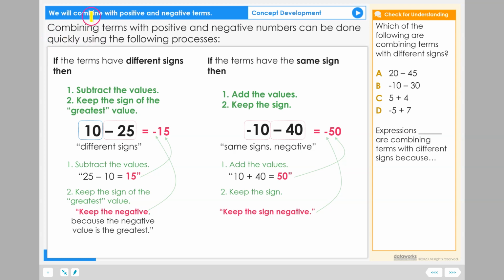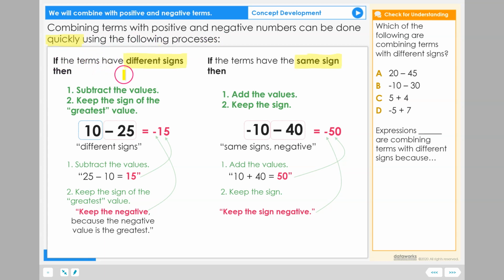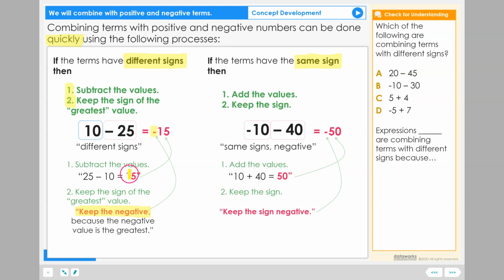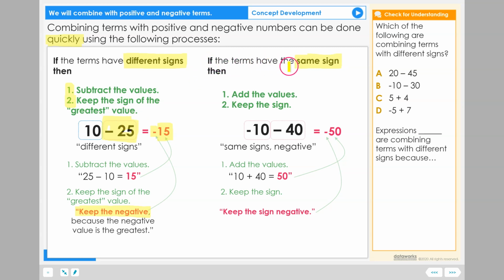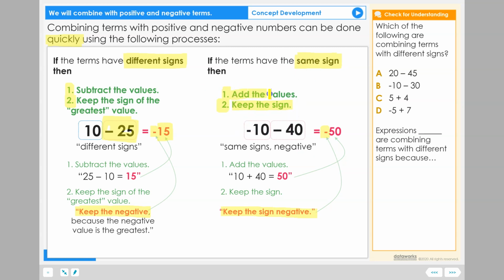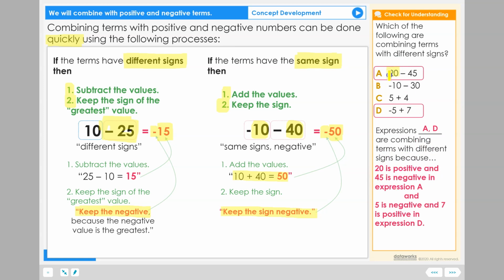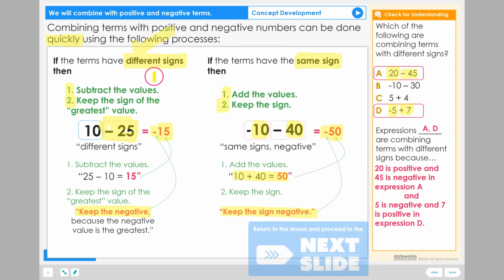Lesson 4.1 - Combine Positive and Negative Terms - Sign Rules (Concept Development)